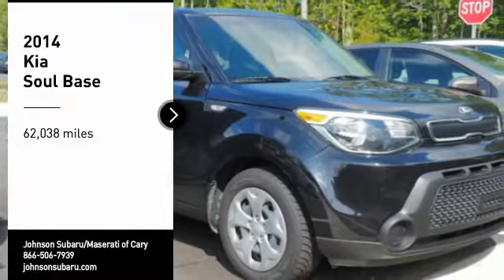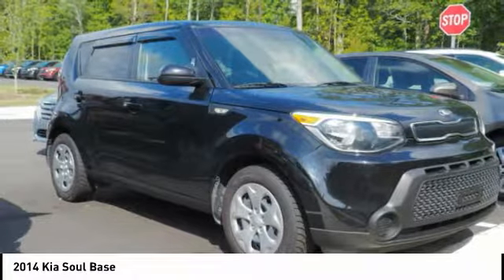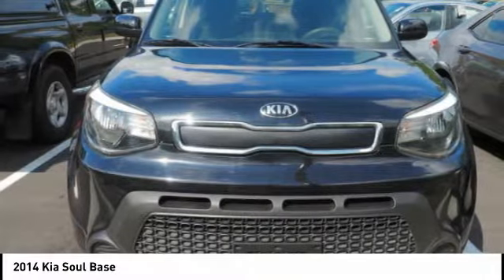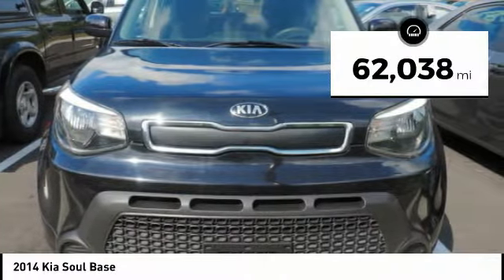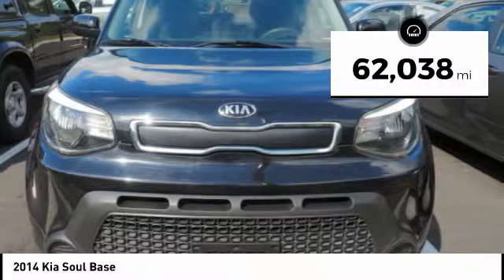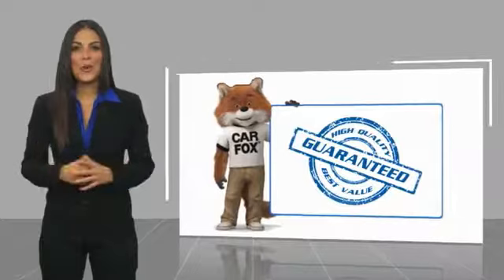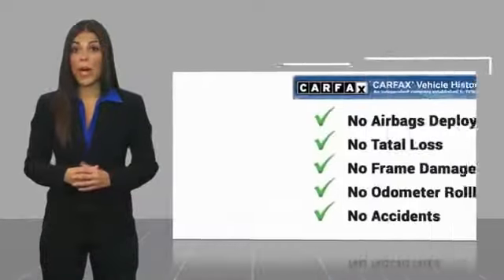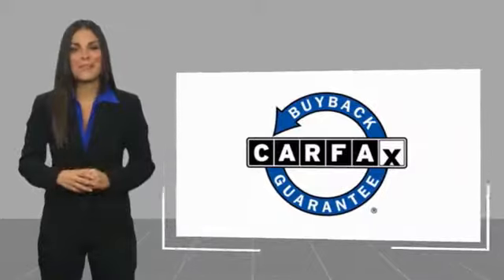2014 Kia Soul for sale in Cary NC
2014 Kia Soul for sale in Cary NC - Stock # SB53415B
Year: 2014
Engine: 1.6L I4 DGI Gamma
Transmission: 6-Speed Automatic
Exterior Color: Shadow Black
Interior Color: black
Model Code: B1511
Drive Line: FWD
Mileage: 62038
Address:
VIN: KNDJN2A21E7069344